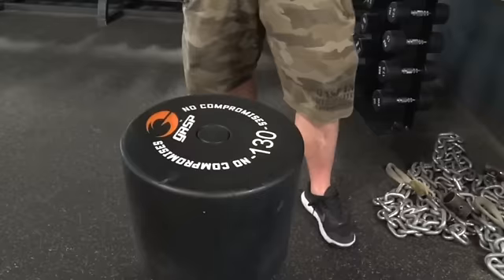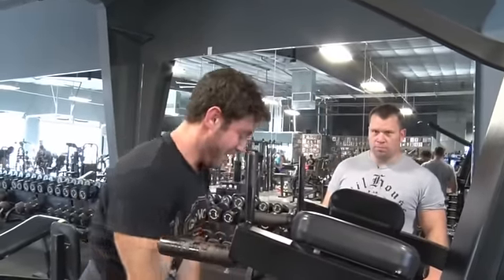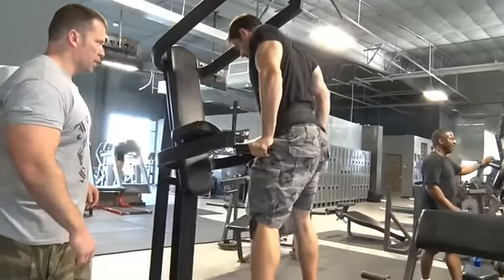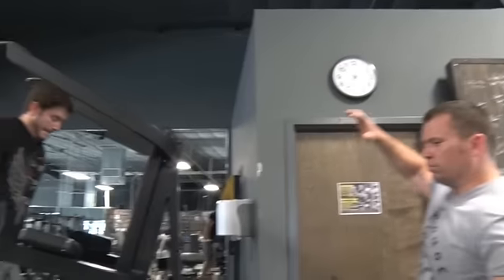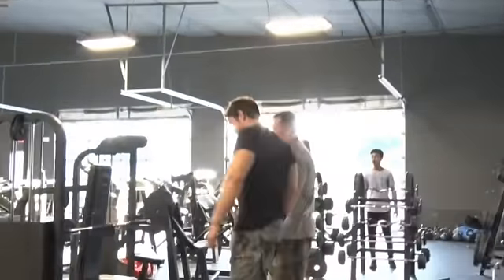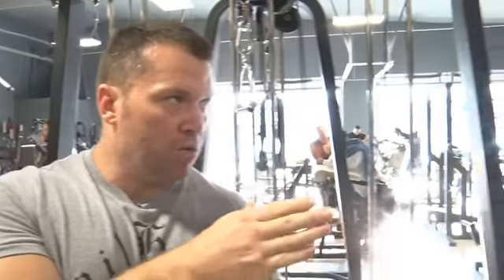Building Bigger Arms Faster---Week 7